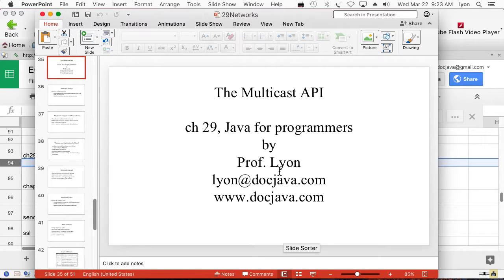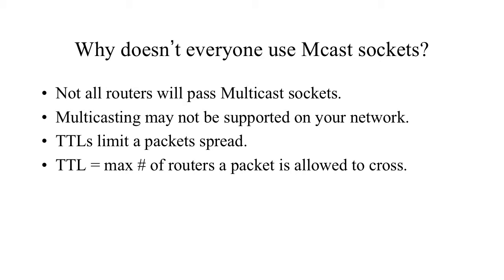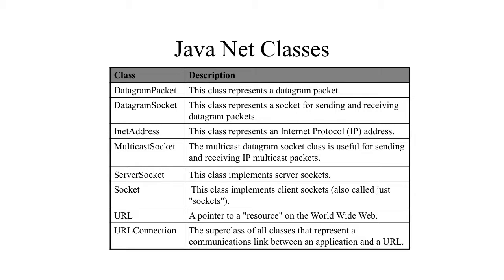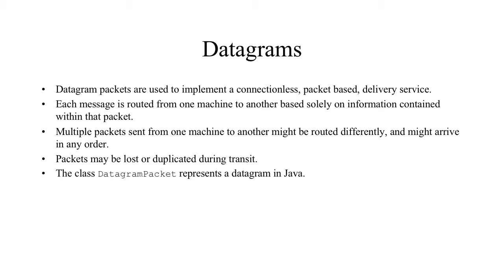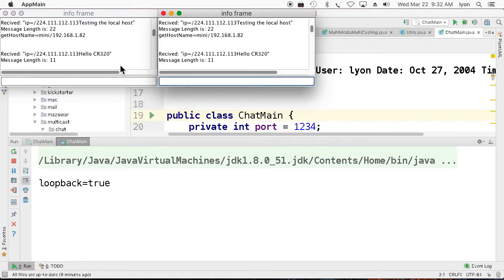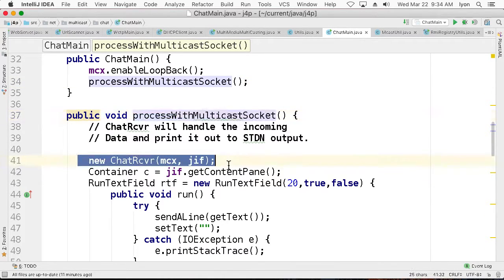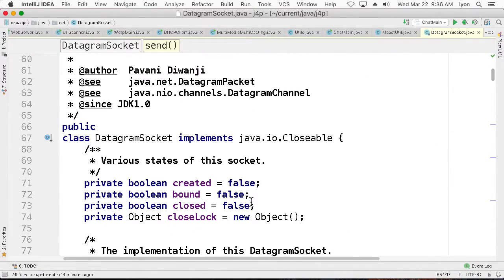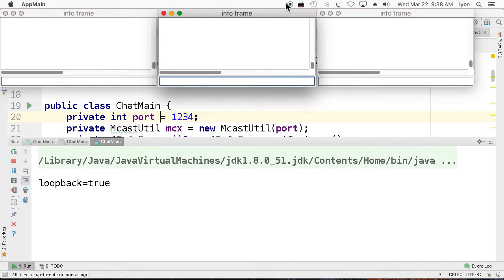Multicast in Java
Here is a quick overview of how multicast in java works